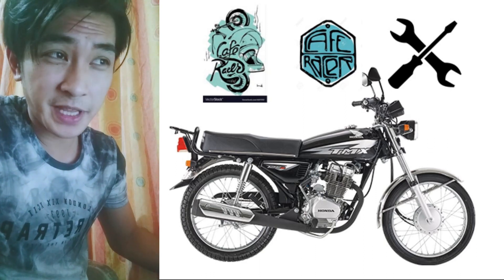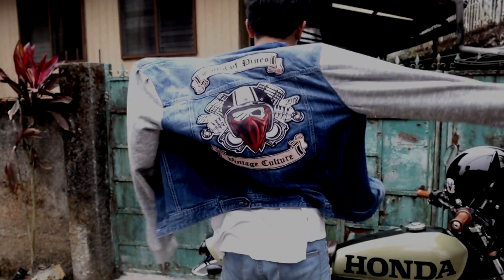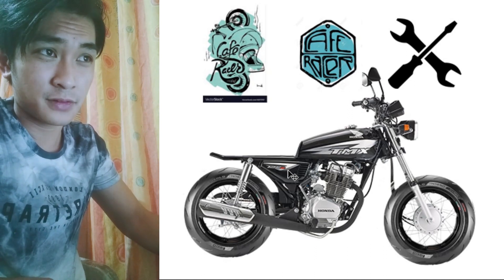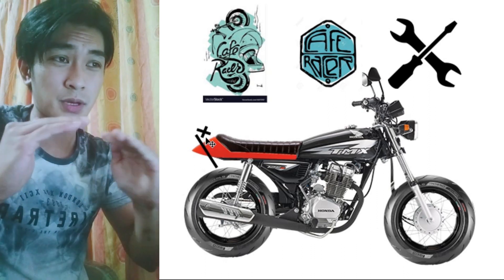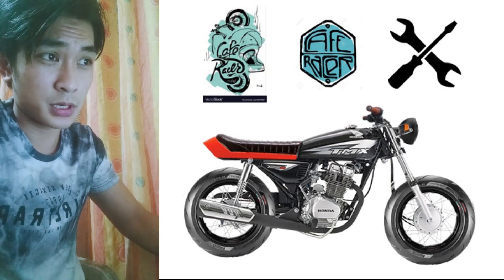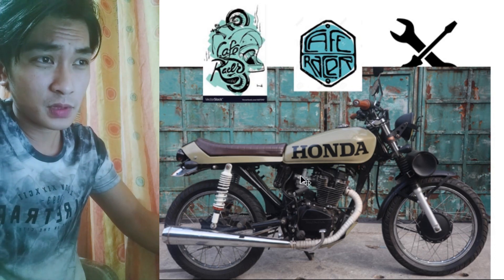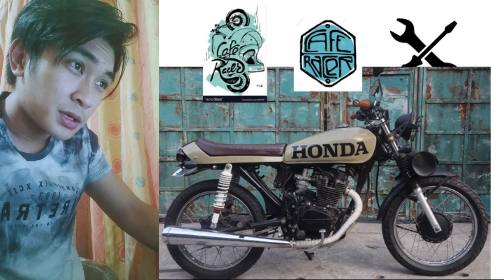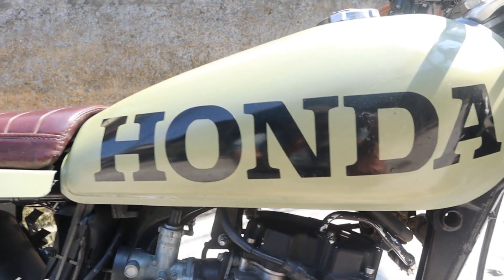TMX 125 BEST CAFE RACER DESIGN 2019